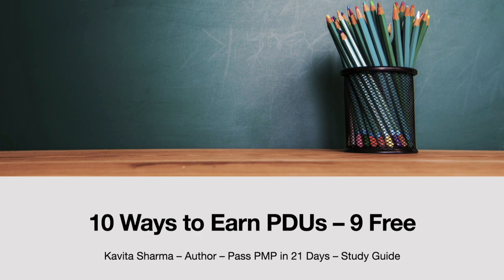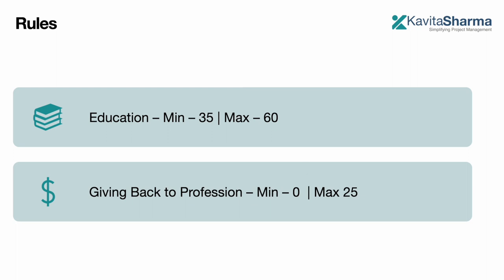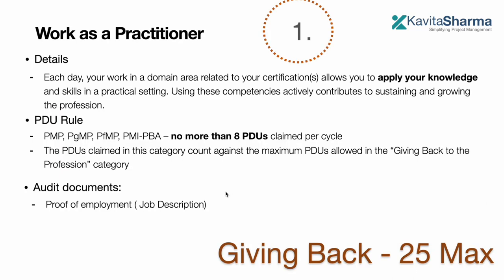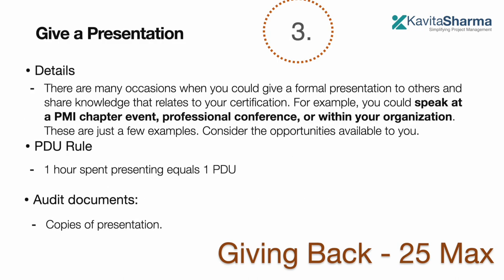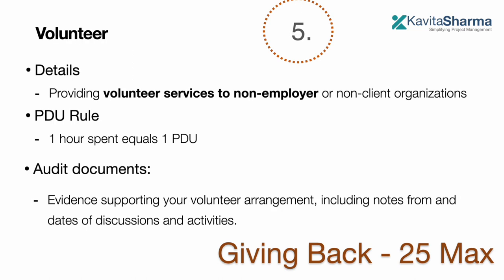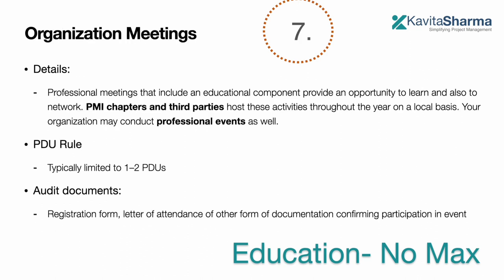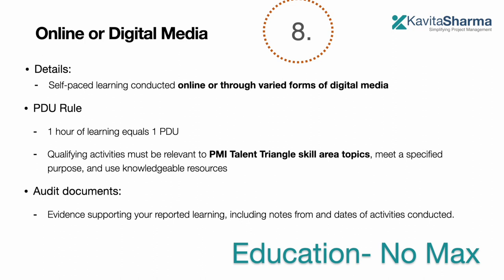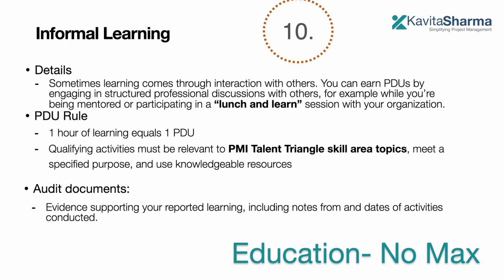9 Ways to earn FREE PDUs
Are you looking for ways to earn PDUs for your PMP certification without spending a dime? In this video, I'll share 9 free ways to earn PDUs, including:

1️⃣ Webinars and Online Workshops
2️⃣ Volunteer Opportunities
3️⃣ Podcasts and Blogs
4️⃣ PMI Chapter Events
5️⃣ Self-Study and Reading
6️⃣ Networking and Mentoring
7️⃣ PMI's Virtual Events
8️⃣ Contribution to the Community
9️⃣ LinkedIn Learning and YouTube

Following these tips can earn the PDUs you need to maintain your PMP certification without breaking the bank.